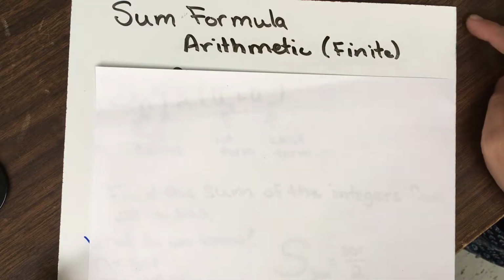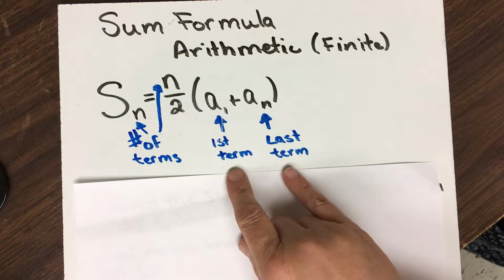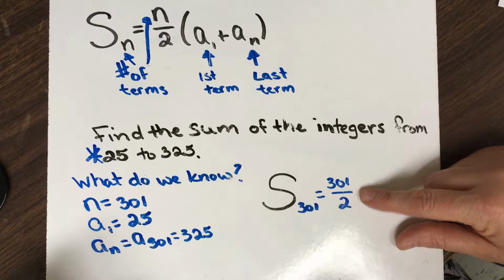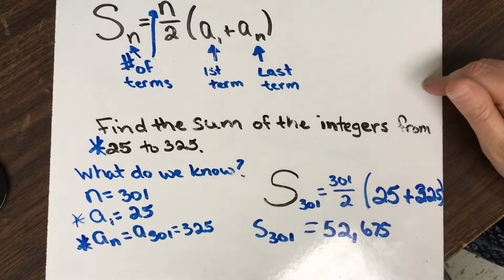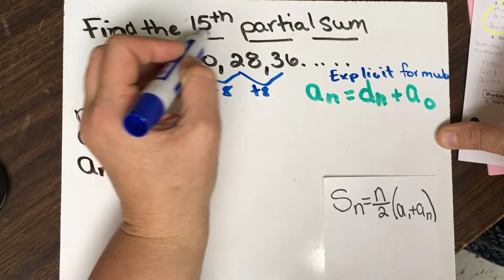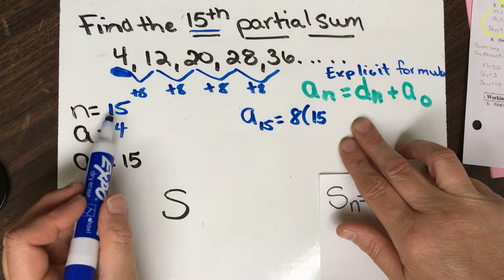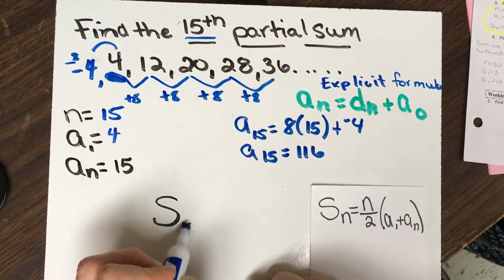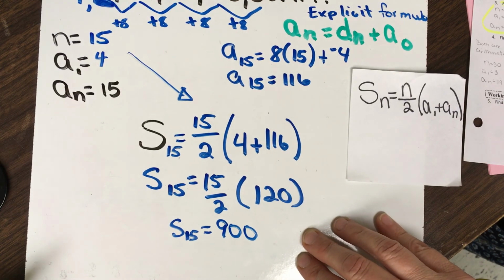Arithmetic Sum Formula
Various videos of advanced algebra concepts